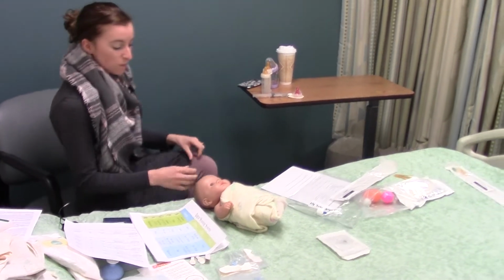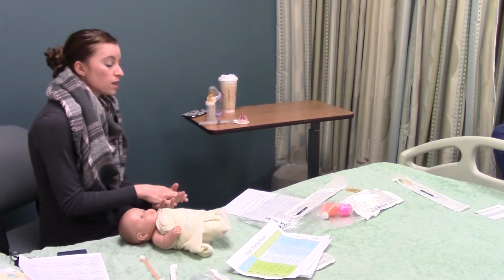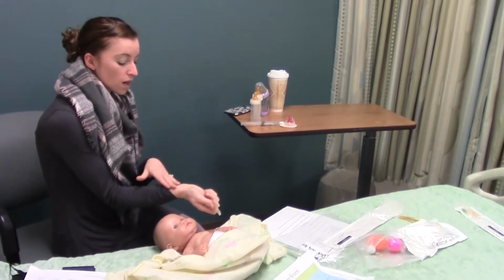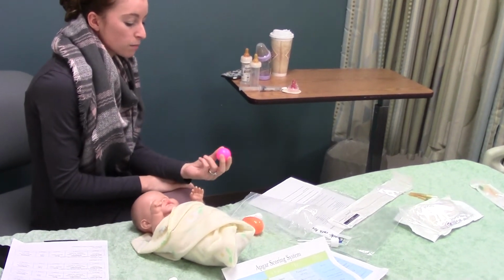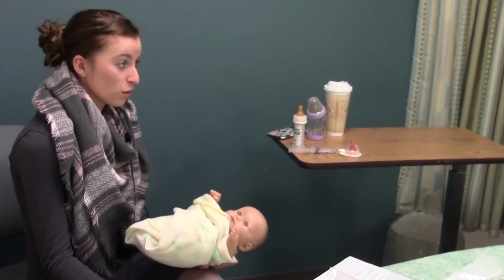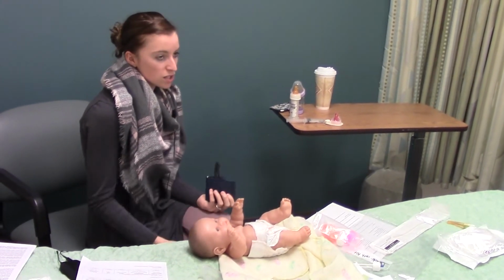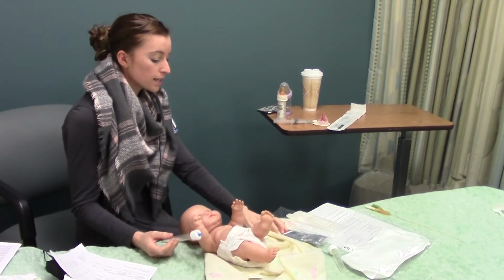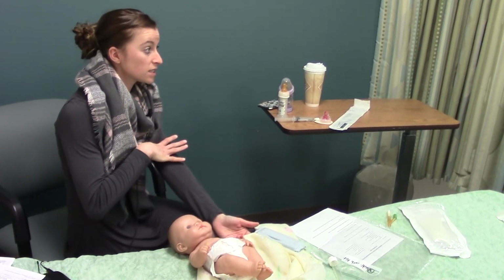McKeena lab tote part 1